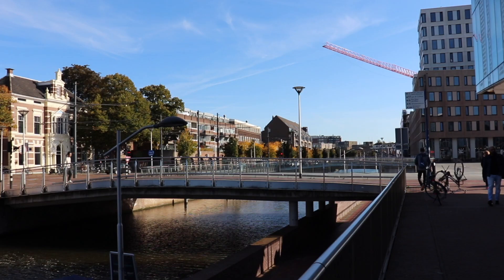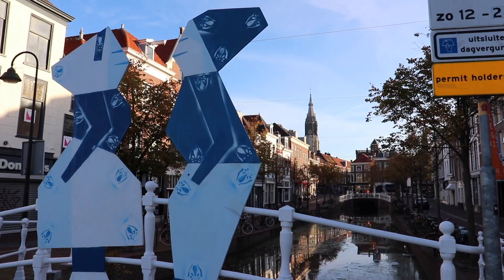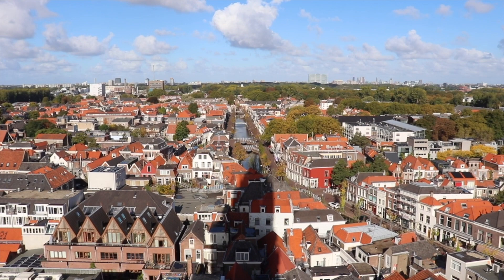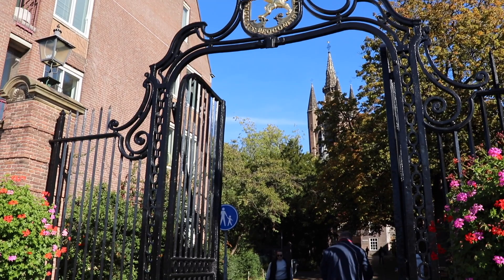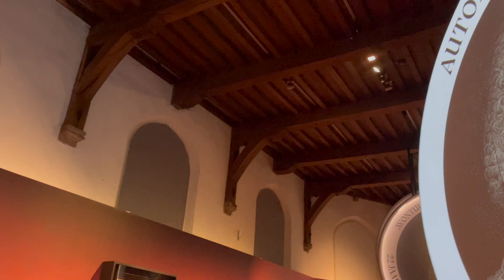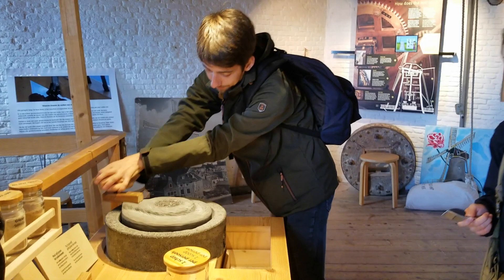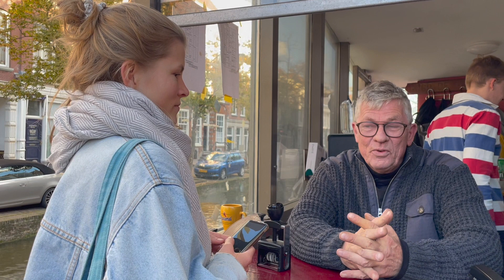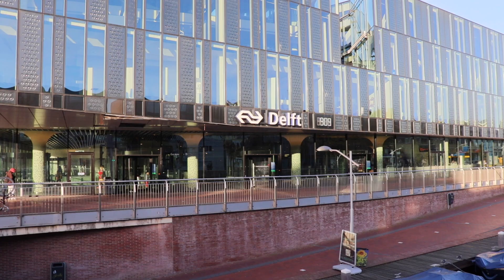𝐖𝐞𝐥𝐜𝐨𝐦𝐞 𝐭𝐨 𝐃𝐞𝐥𝐟𝐭----𝘊𝘶𝘭𝘵𝘶𝘳𝘦 𝘢𝘯𝘥 𝘚𝘰𝘤𝘪𝘦𝘵𝘺 𝘰𝘧 𝘵𝘩𝘦 𝘕𝘦𝘵𝘩𝘦𝘳𝘭𝘢𝘯𝘥𝘴; 𝘈𝘯 𝘐𝘯𝘴𝘪𝘥𝘦 V𝘪𝘦𝘸 (ENG SUB)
*𝐓𝐲𝐩𝐨 𝐂𝐨𝐫𝐫𝐞𝐜𝐭𝐢𝐨𝐧
𝐌𝐮𝐬𝐞𝐮𝐦 𝐏𝐫𝐢𝐧𝐬𝐞𝐧𝐡𝐨𝐟 𝐃𝐞𝐥𝐟𝐭
𝐂𝐨𝐮𝐫𝐬𝐞 𝐓𝐢𝐭𝐥𝐞:
𝘾𝙪𝙡𝙩𝙪𝙧𝙚 𝙖𝙣𝙙 𝙎𝙤𝙘𝙞𝙚𝙩𝙮 𝙤𝙛 𝙩𝙝𝙚 𝙉𝙚𝙩𝙝𝙚𝙧𝙡𝙖𝙣𝙙𝙨; 𝘼𝙣 𝙄𝙣𝙨𝙞𝙙𝙚 V𝙞𝙚𝙬
𝐂𝐫𝐞𝐝𝐢𝐭:
𝙊𝙧𝙜𝙖𝙣𝙞𝙯𝙞𝙣𝙜 𝙩𝙝𝙚 𝙩𝙧𝙞𝙥-𝙃𝙤𝙣𝙤𝙠𝙖 𝙎𝙝𝙞𝙗𝙖𝙩𝙖
𝙄𝙣𝙩𝙚𝙧v𝙞𝙚𝙬𝙚𝙧𝙨-𝙁𝙧𝙖𝙣𝙠(𝙅𝙞𝙖𝙟𝙪𝙣 𝙁𝙖𝙣), 𝙈𝙞𝙧𝙞𝙖𝙢 𝙆𝙚𝙨𝙨𝙡𝙚𝙧
𝘾𝙖𝙢𝙚𝙧𝙖𝙢𝙖𝙣-𝙈𝙖𝙧𝙙𝙝𝙖𝙩𝙞𝙡𝙡𝙖𝙝 𝙕𝙞𝙙𝙣𝙞 𝙉𝙪𝙧𝙨𝙖𝙧𝙙𝙞, 𝙃𝙖𝙧𝙪𝙣𝙖 𝙎𝙪𝙯𝙪𝙠𝙞
𝙀𝙙𝙞𝙩𝙤𝙧-𝙄𝙧𝙞𝙨(𝙋𝙞𝙣𝙮𝙪 𝘾𝙝𝙚𝙣)
𝙋𝙞𝙩𝙘𝙝-𝙎𝙖𝙡v𝙖𝙩𝙤𝙧𝙚 𝙎𝙩𝙚v𝙤 𝙇𝙖 𝙈𝙖𝙣𝙩𝙞𝙖